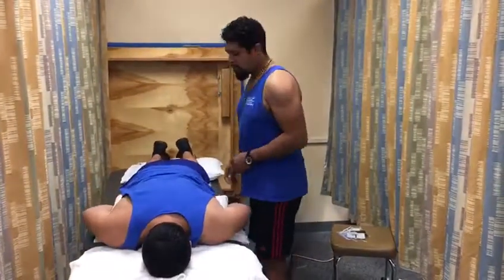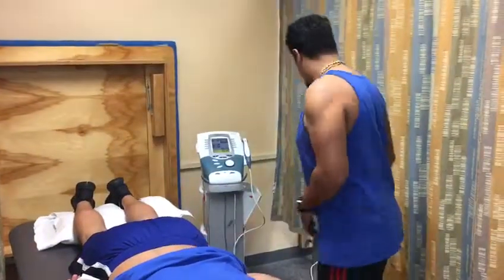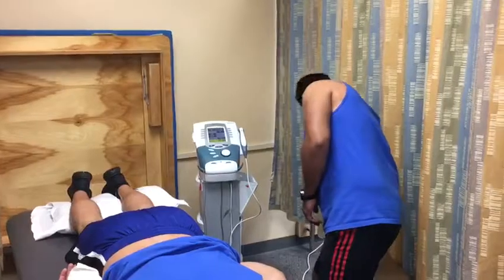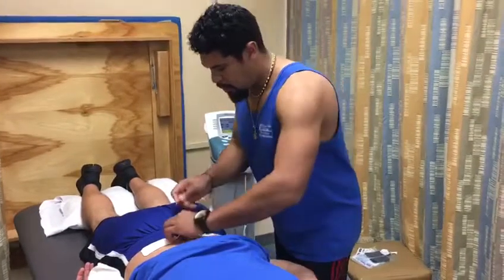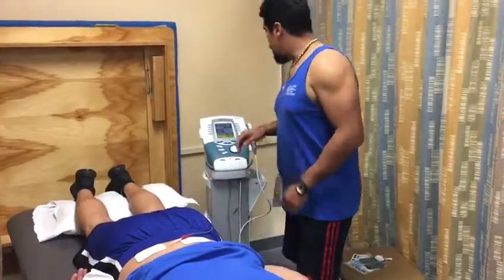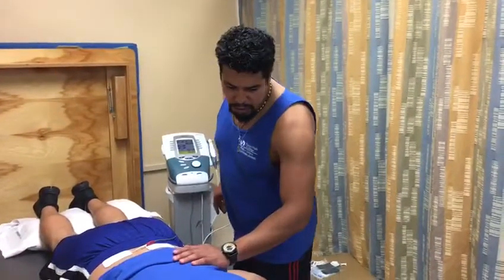Hernandez, Rafael Electrotherapy - Lumbar spine